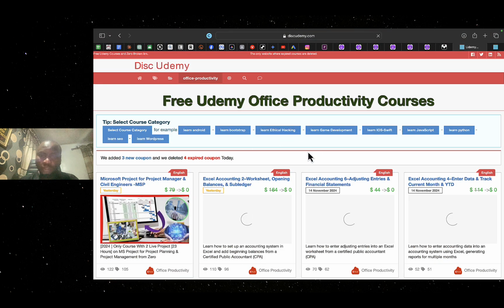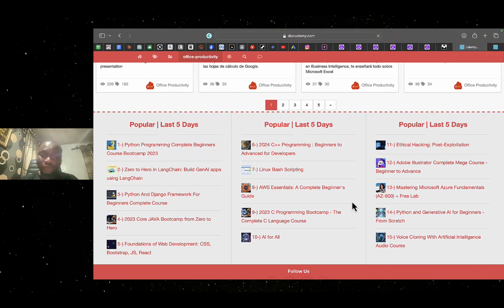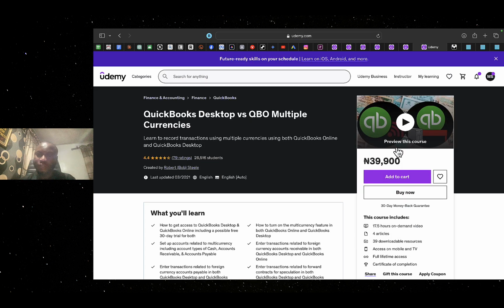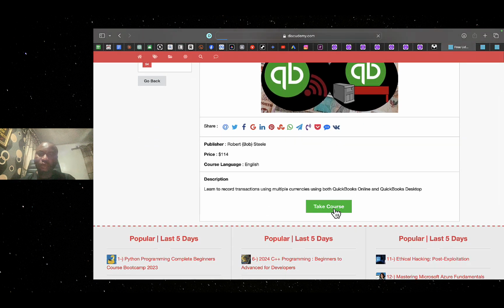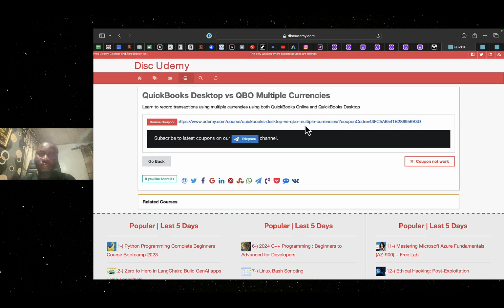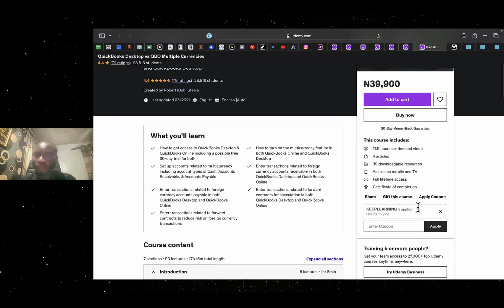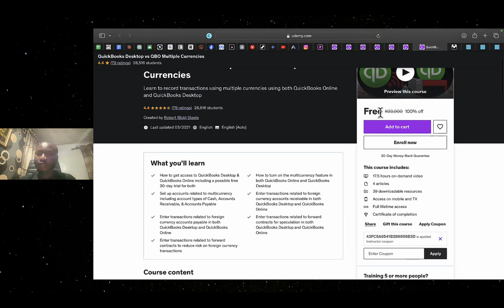How to Get paid Udemy courses for free in 2025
3.2Million is a YouTube channel that provides up-to-date information on various topics, ranging from finance ,technology ,saas, how-to tutorials, product reviews, comparison and roundups. Our channel is dedicated to delivering informative, original, and unbiased content that viewers can appreciate.